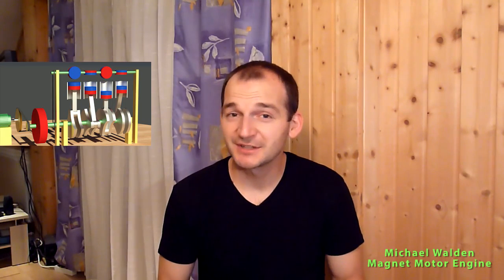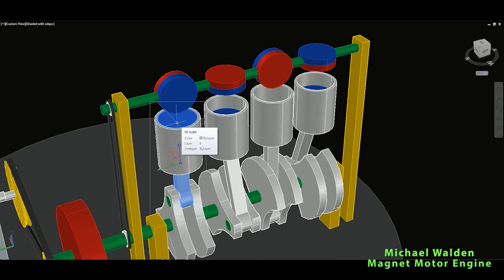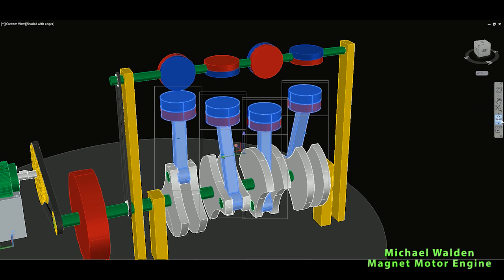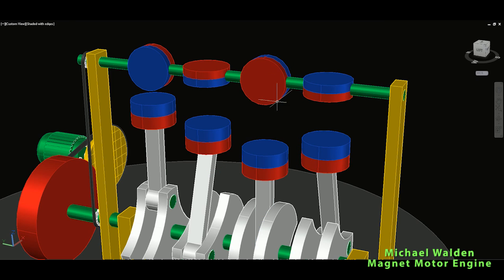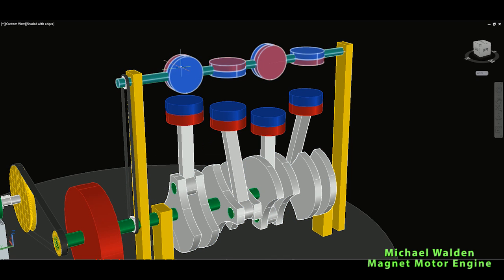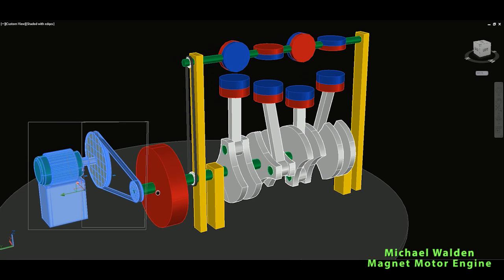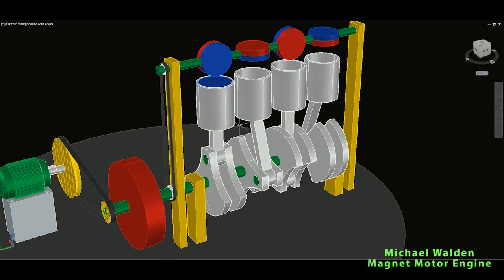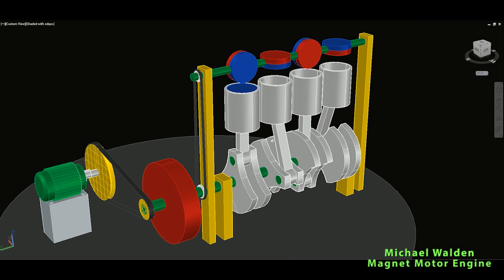FREE ENERGY, Michael Walden Magnet Motor, MAGNET ENGINE!!!!!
Michael Walden Magnet Motor Engine